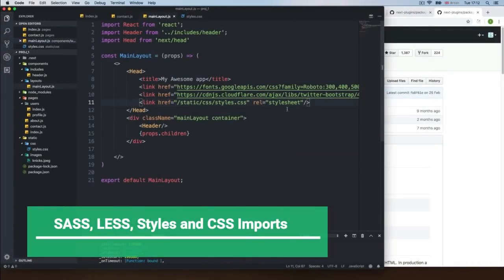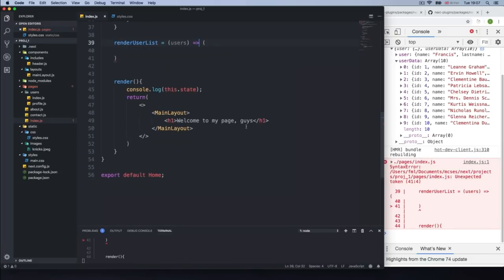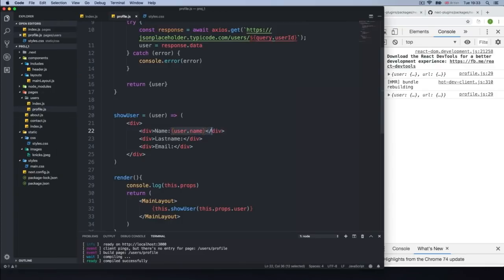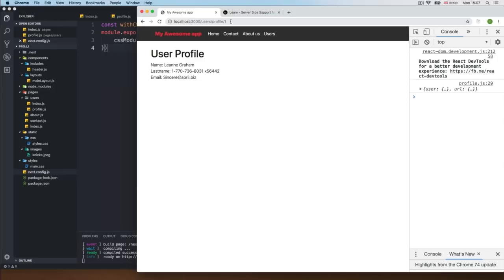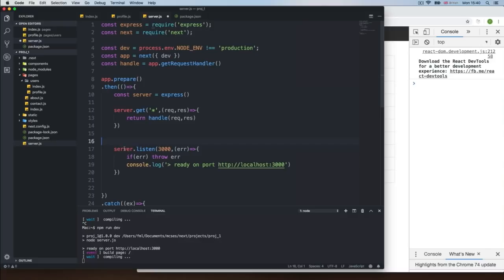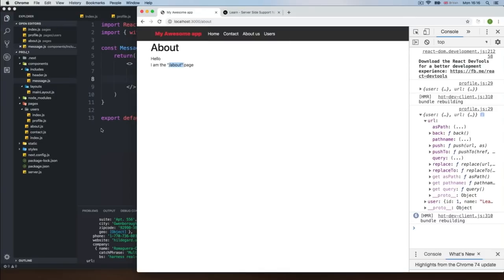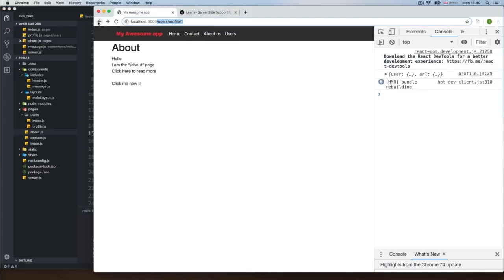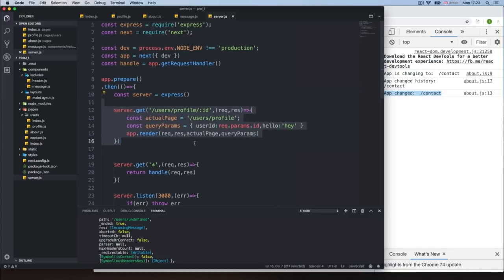[NEXT + React] The Basics II (2021)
Do you want to learn the whole process of building a server-side React App? This video might help you.

We will start from the very beginning to actually understand how server-side with Next + React works and make it communicate with other technologies.

To sum everything up, you will learn in this course:

   1. We will understand how CSS, Sass, Less work with Next.

   2. How to use routes properly and make them work with React.